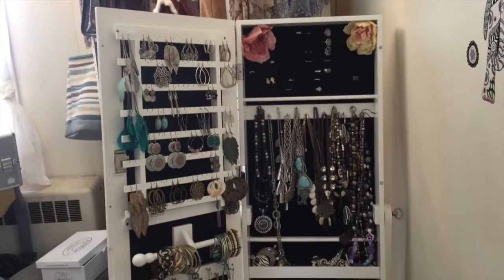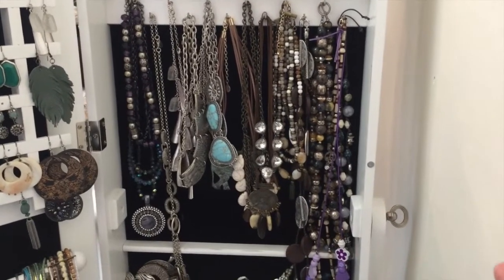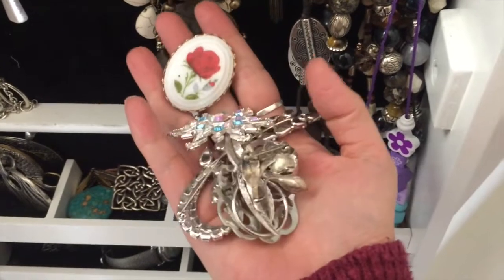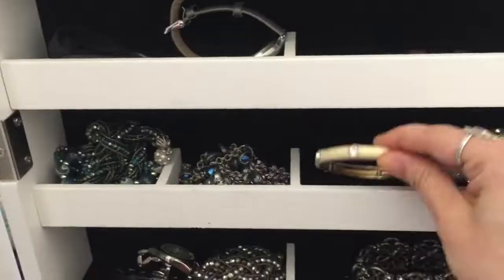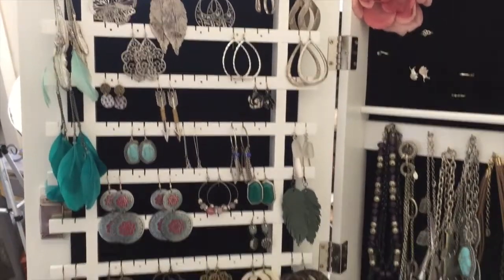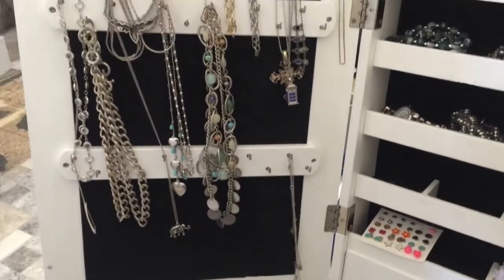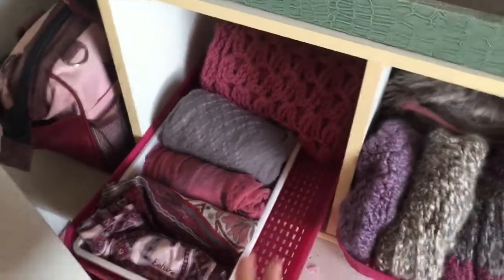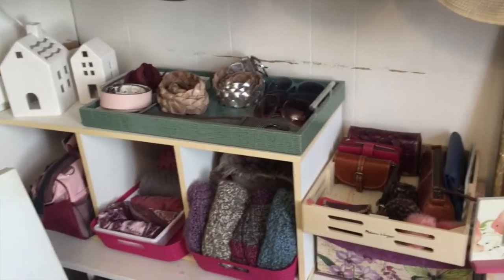Post Konmari Accessories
Hey Guys! Here's my accessory collection! What do you wanna see next? Kitchen maybe?